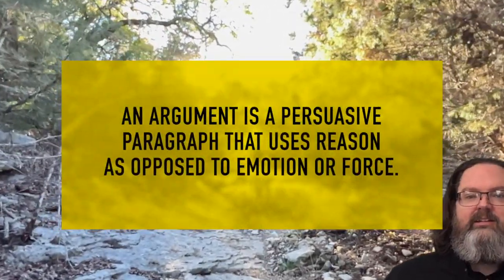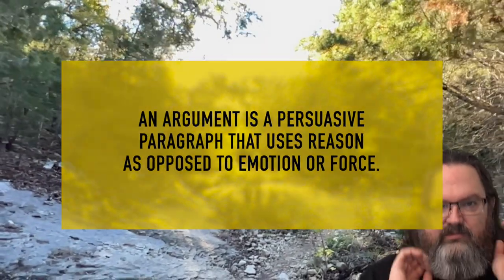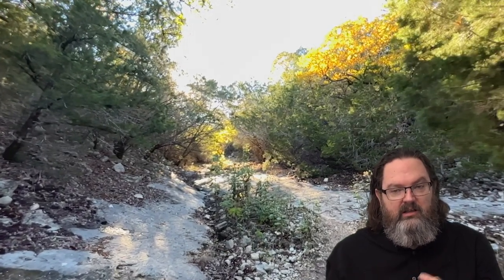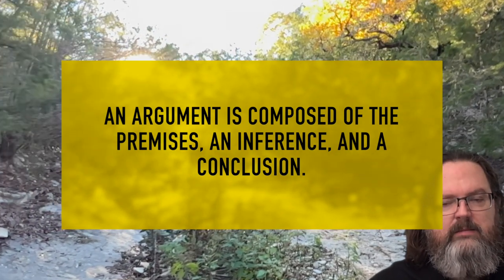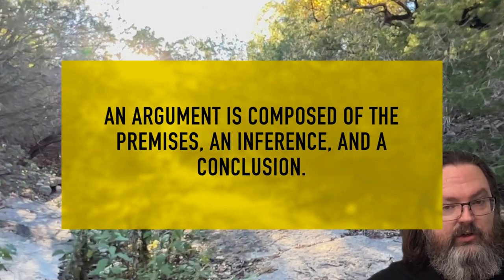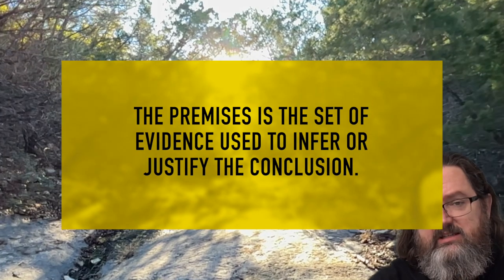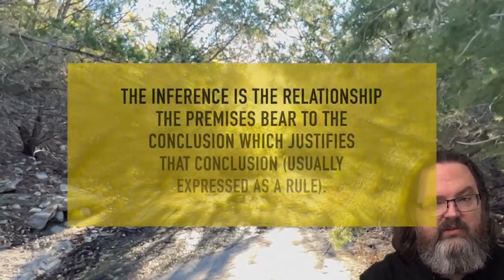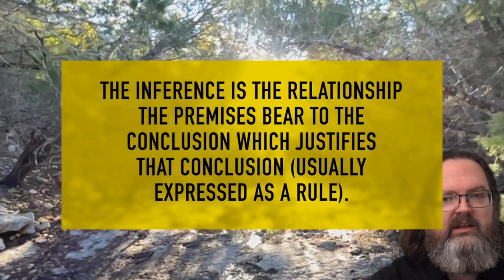Arguments and Other Paragraphs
This video introduces the distinction between arguments and other kinds of paragraphs.